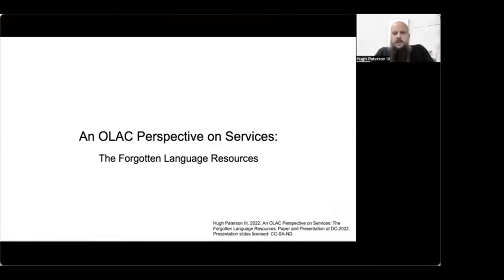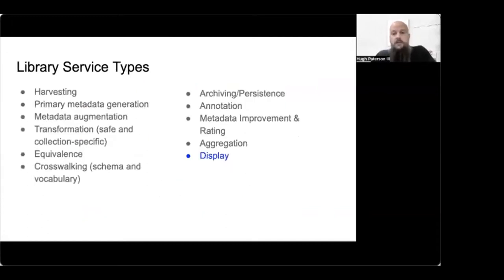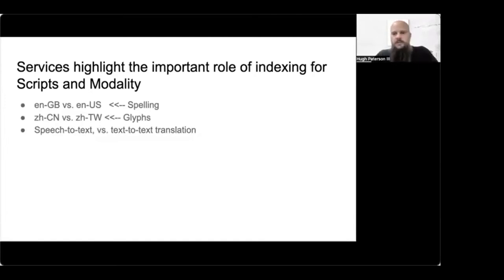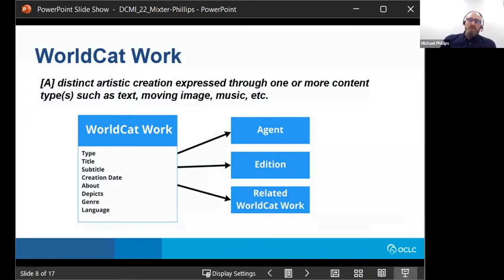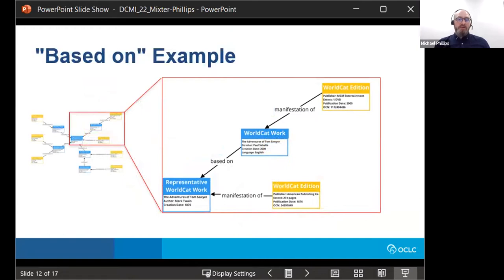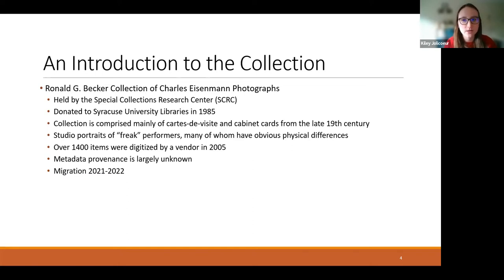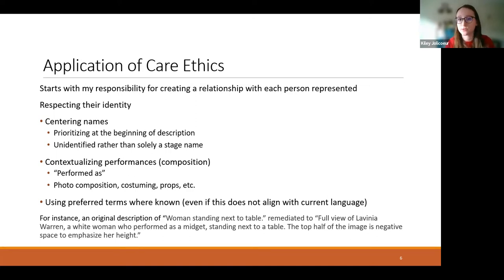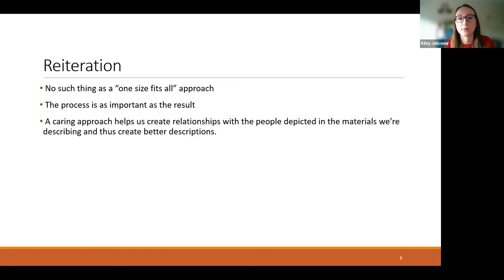DCMI 2022- Papers: Metadata Models, Services, and Ethics